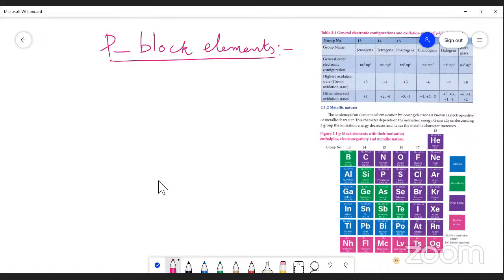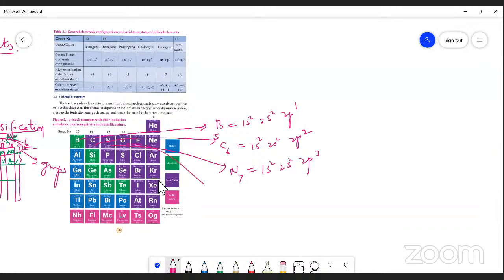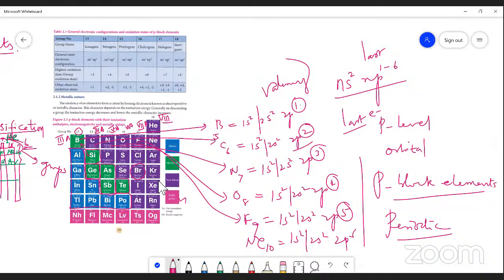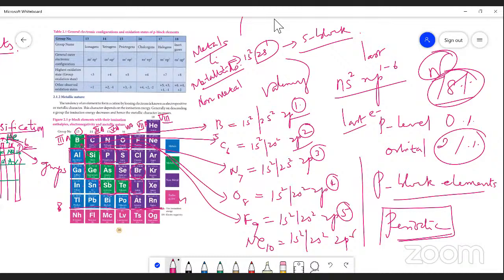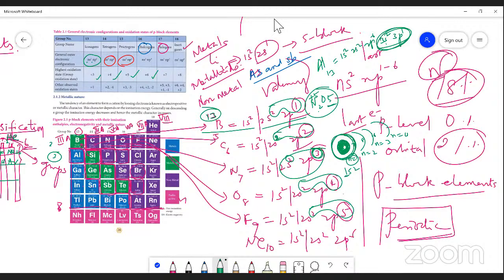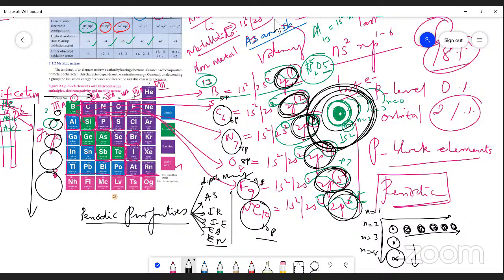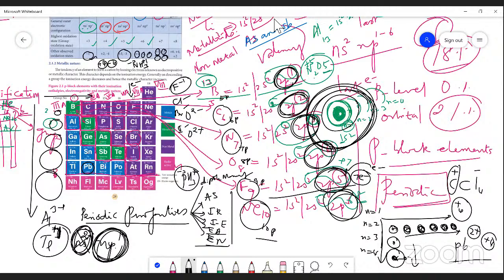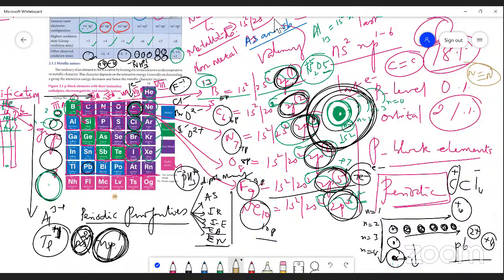12th- CHEMISTRY-P-BLOCK ELEMENTS-1